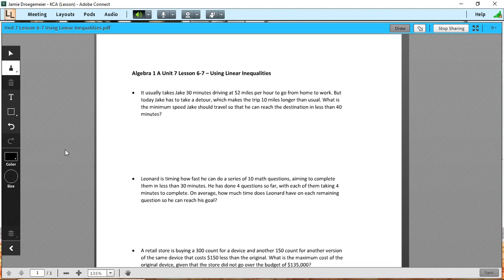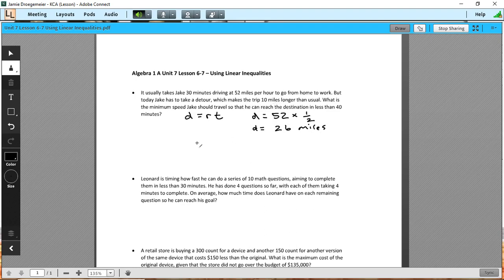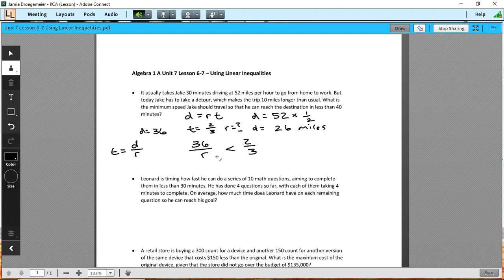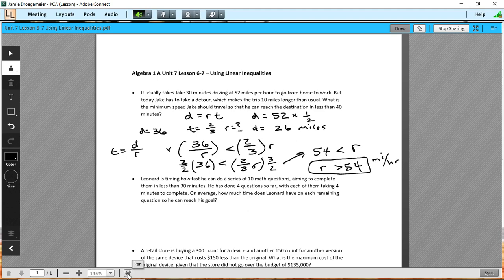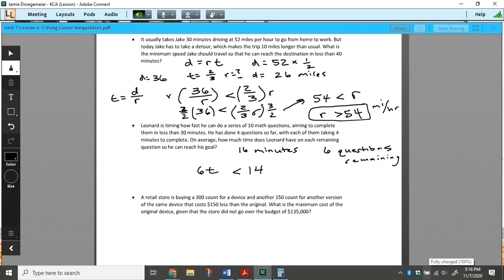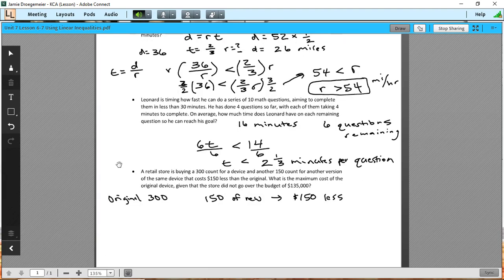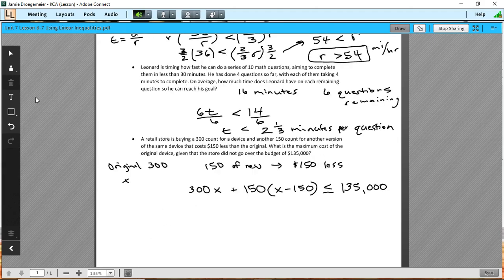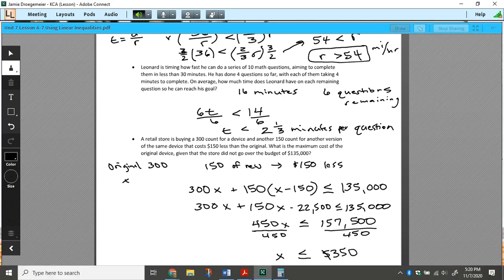Algebra 1 A Unit 7 Lesson 6 7 Using Linear Inequalities